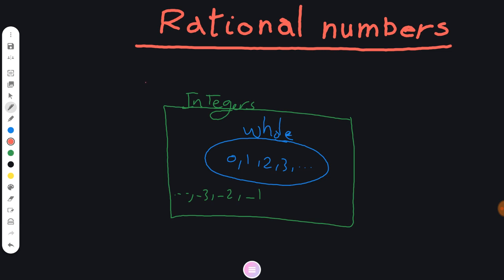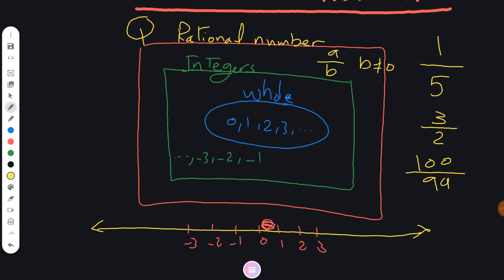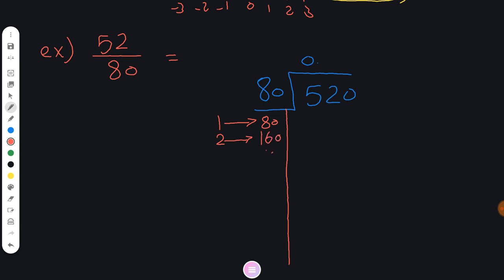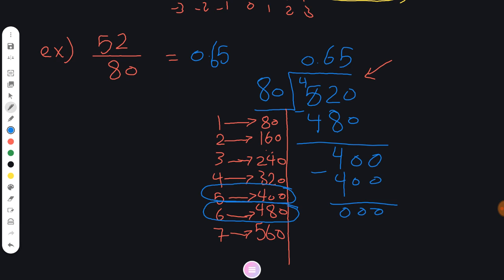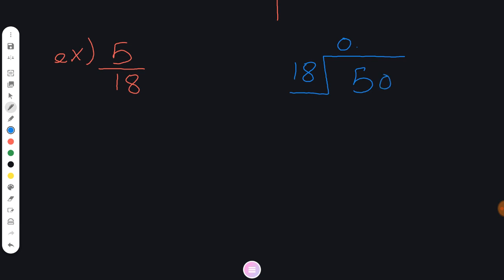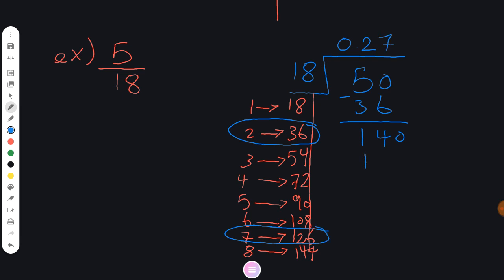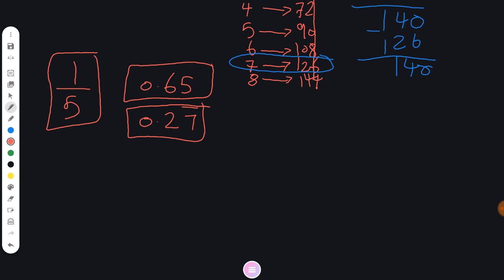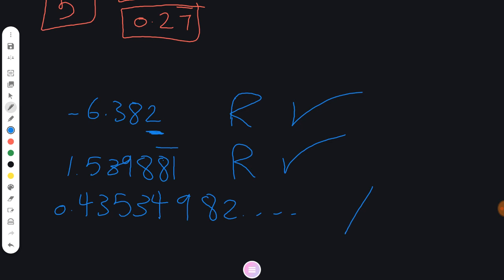005 G7 L1 2 Rational numbers